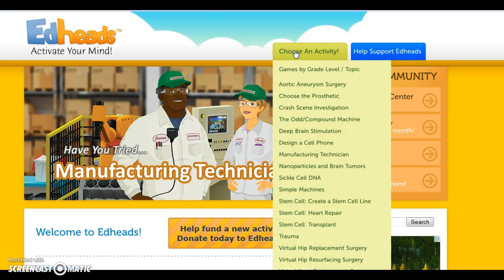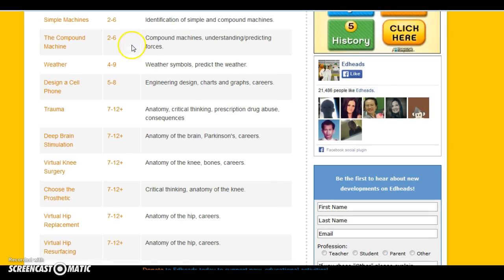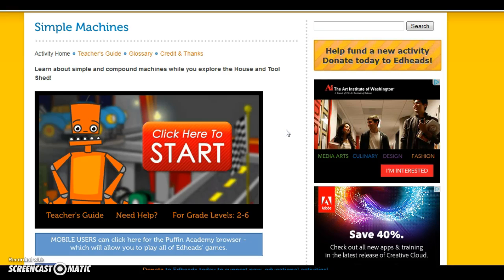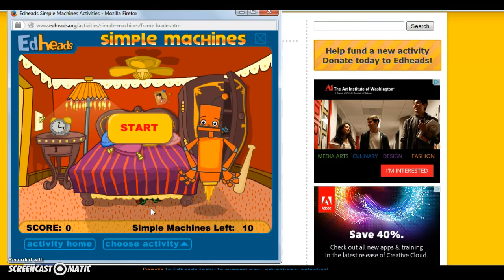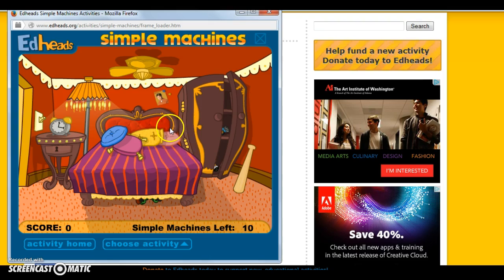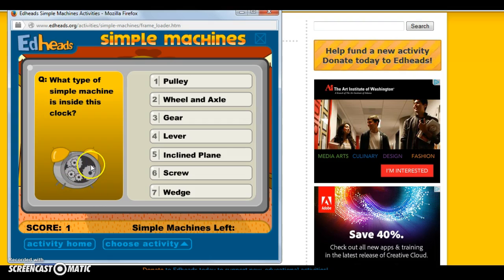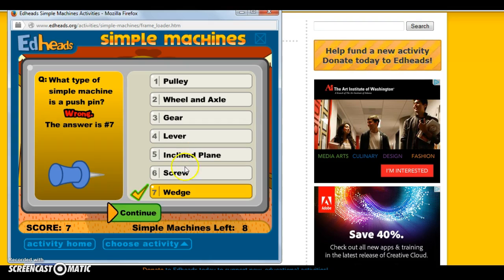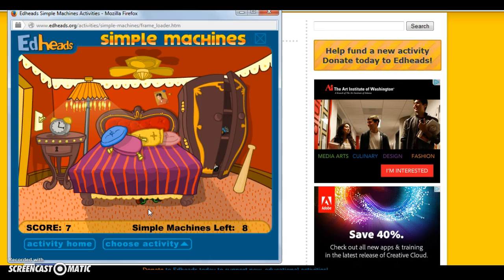Simple Machines Simulation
Simulation Review